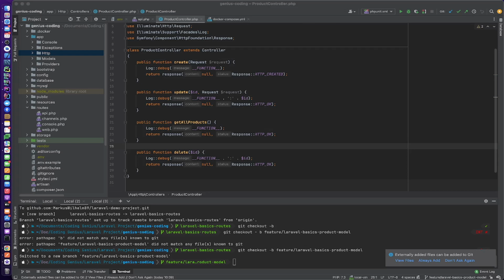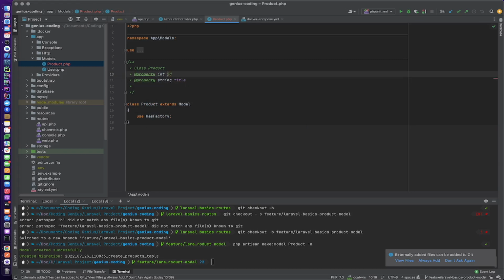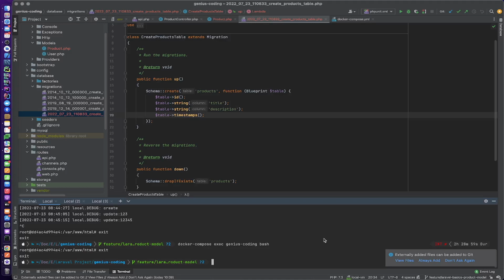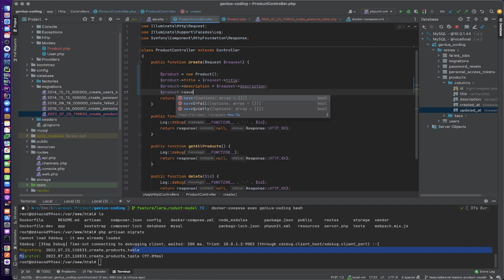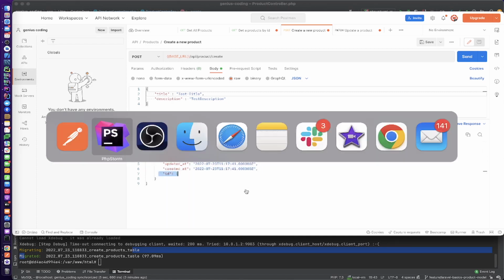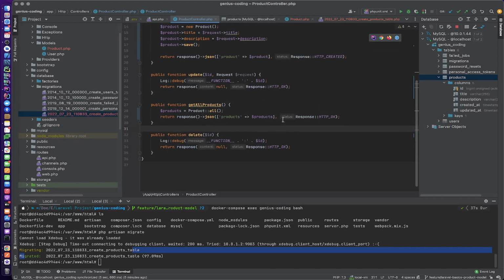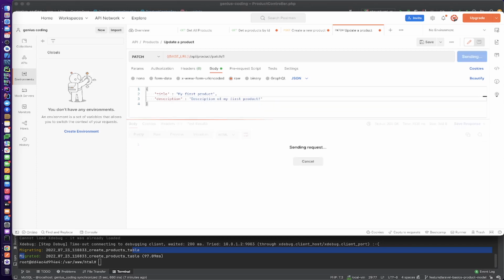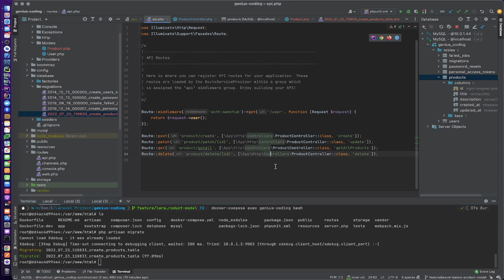Laravel Ecommerce step by step! Laravel Basics Course - Models [Onlineshop codingtutorial Part 2]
You will learn the concept of Laravel Basics Models and Migrations - how to use them and how to implement Laravel Models. Laravel Ecommerce step by step!

►Timestamps:
00:00 How to get this Laravel project
00:20 What is a Model in Laravel?
01:02 How to create a model in Laravel?
01:40 Define model properties in Laravel
03:14 Migration for the Product-Model
04:52 Run Laravel-Migrations inside of a docker container
06:20 Store a product (model)
09:32 Fetch a model in Laravel
11:12 Update a model in Laravel
13:50 Delete a model in Laravel